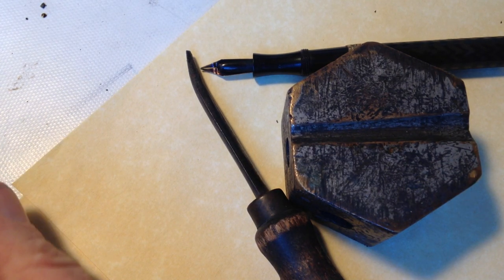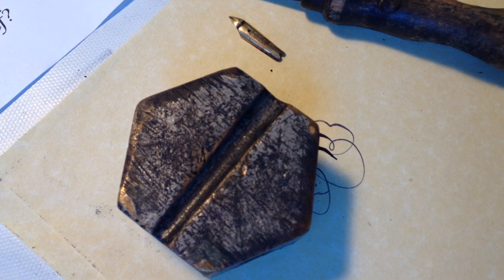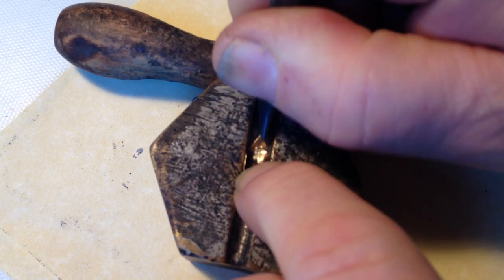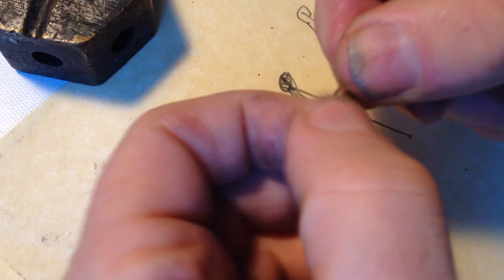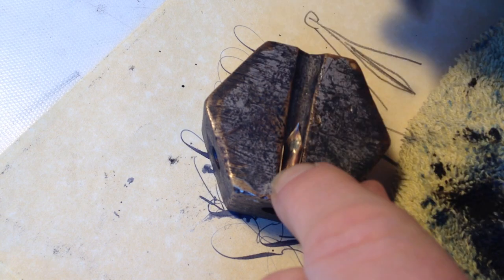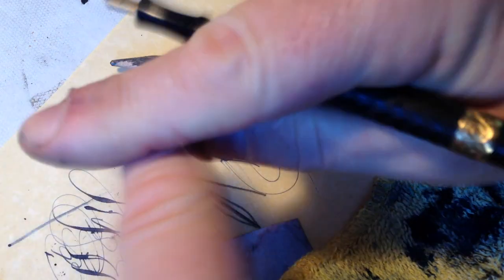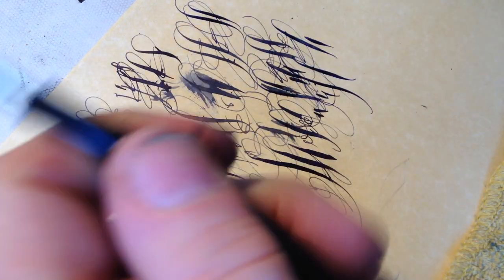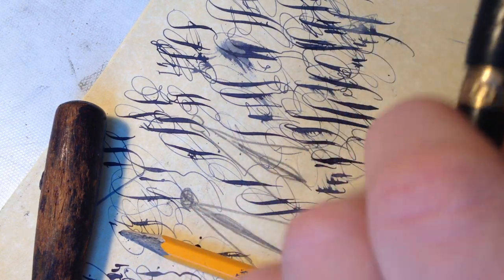nib repair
Fixing a nib...more or less